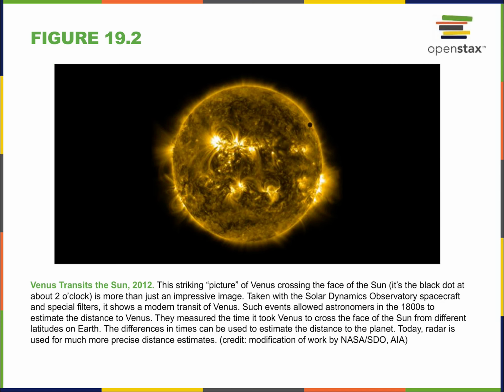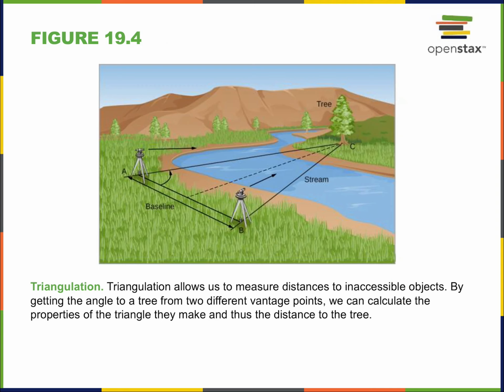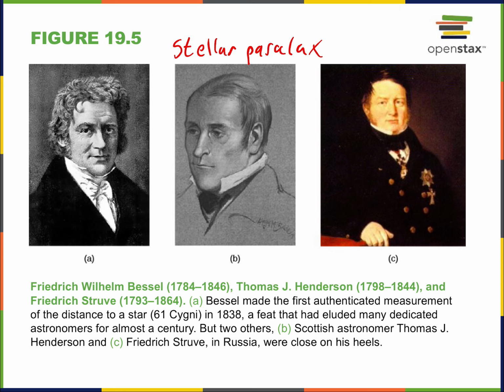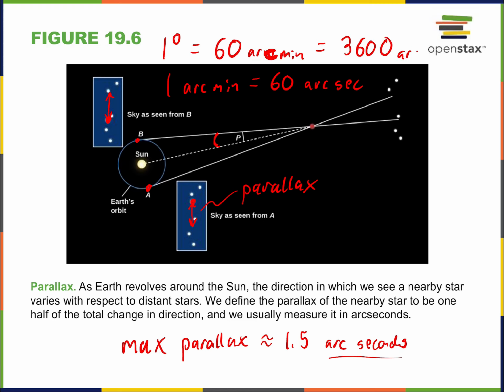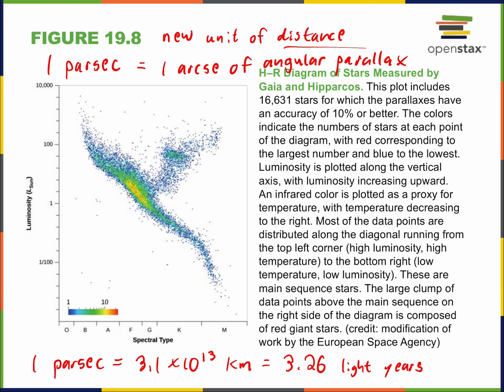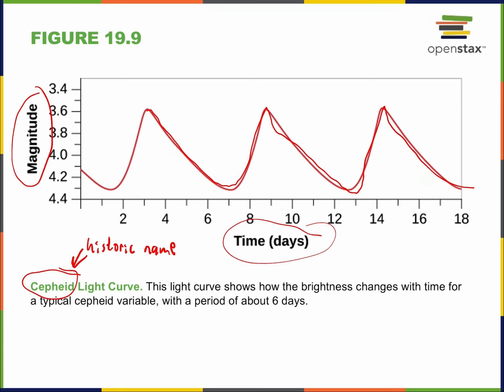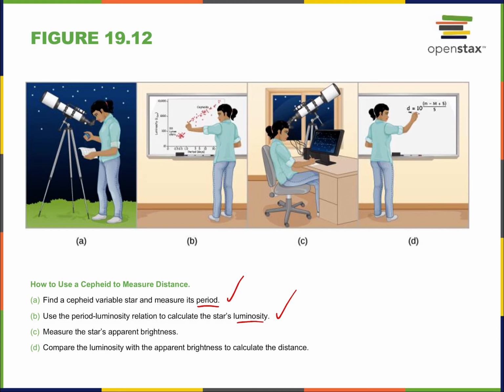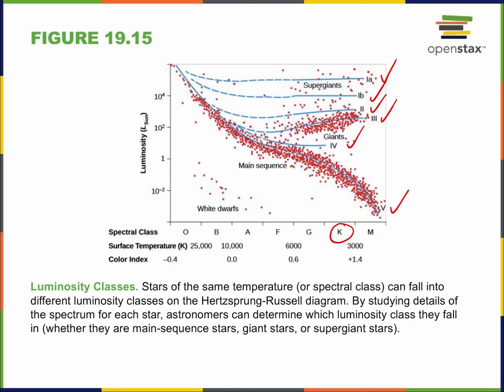Chapter 19 — Celestial Distances